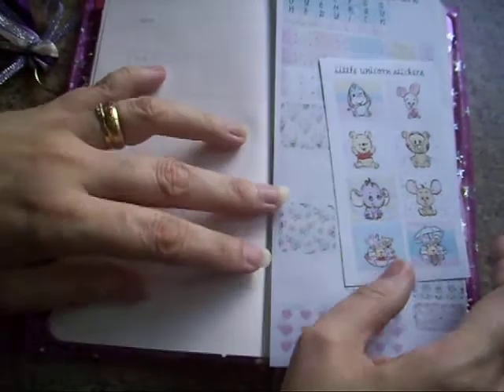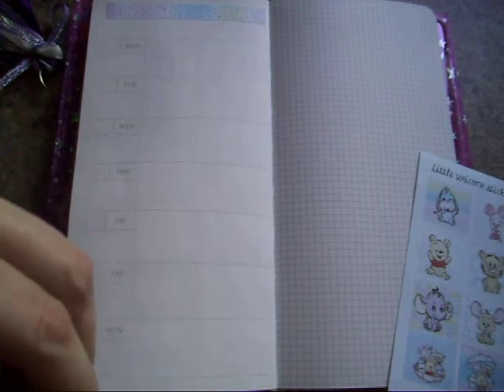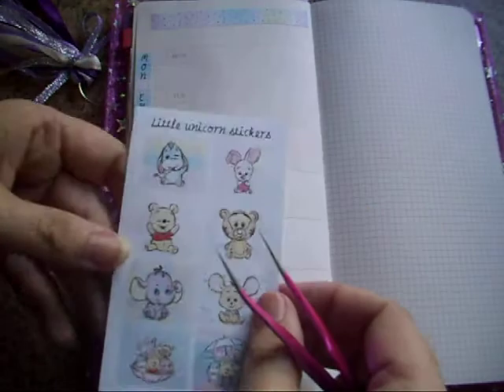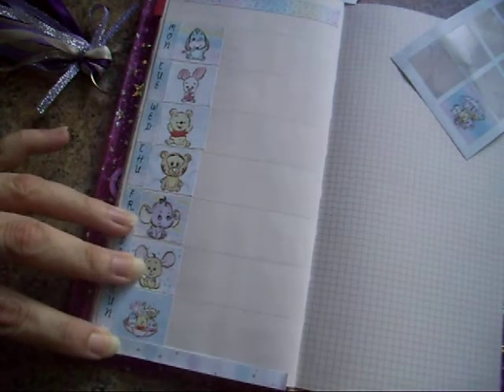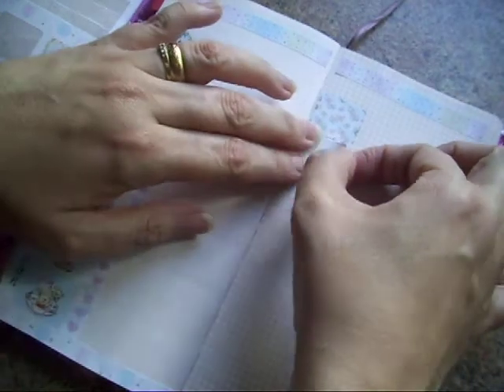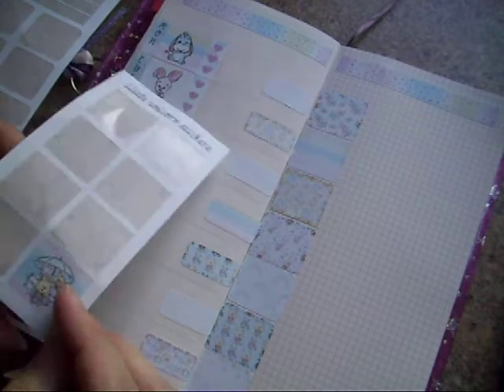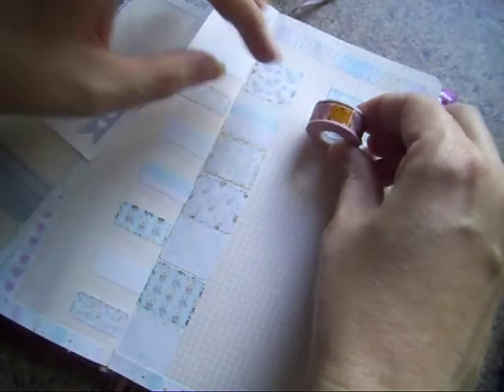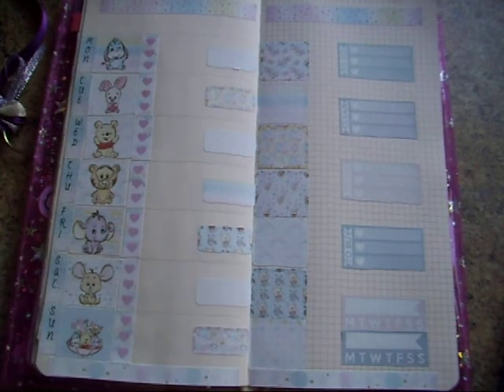Plan with me in my faux hobo: July 22nd to 28th.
Hi, Join me while I plan my weekly spread in my faux hobo. I use a cute kit from Little Unicorn Stickers:
I'd love to use your free printable or planner kit/stickers or products in a plan with me or haul vid! Please contact my to set this up: